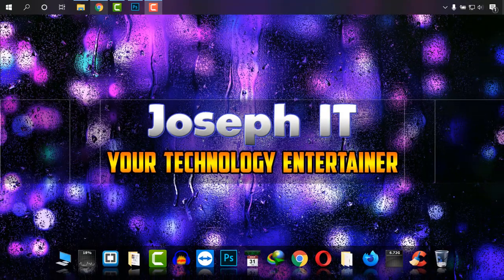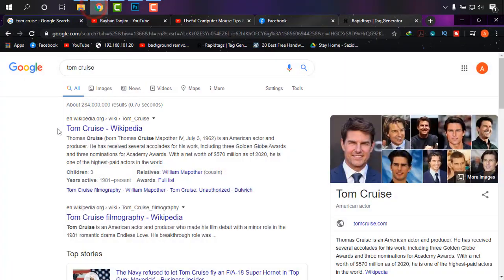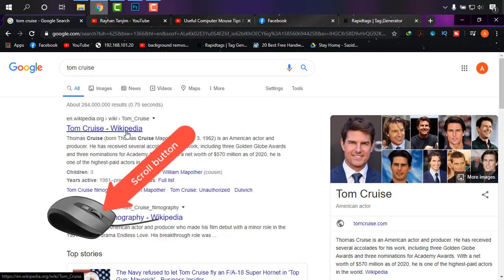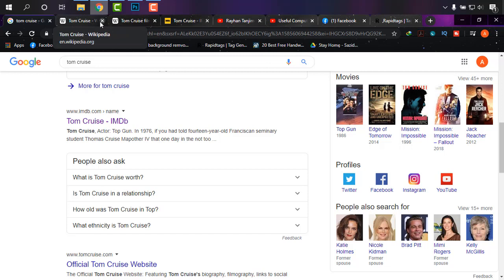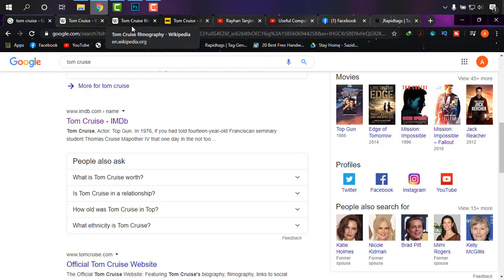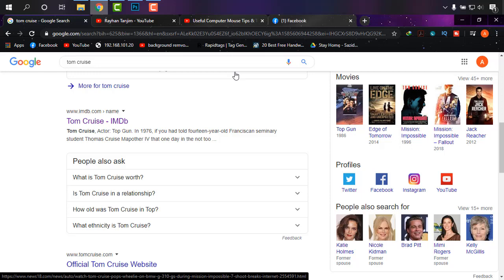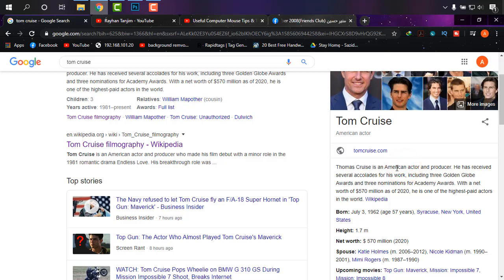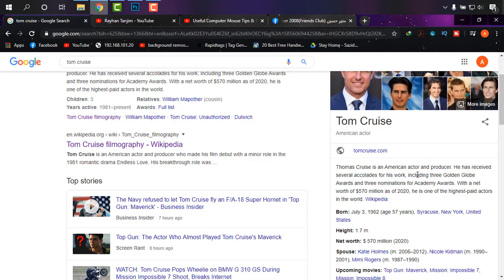Computer Mouse Tips Everyone Should Know | Computer mouse tips and tricks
This video tutorial is going to deal with computer mouse tips and tricks everyone should know for better computing!

If you are using a computer then it is obvious for you to use a mouse, which is commonly know as computer hardware and one of the most used PC hardware!
We rarely find any computer nowadays without a mouse or mousepad There are so many uses of a computer mouse to make our computer use smooth and faster!

The video will show some tips and tricks which will really help you greatly to make your computer operation more interesting and enjoyable! I have included 5 mouse tips and tricks here and tried to make it clear to you so that you can have a better view of Computer Mouse use.

Share your feelings on the comment box,